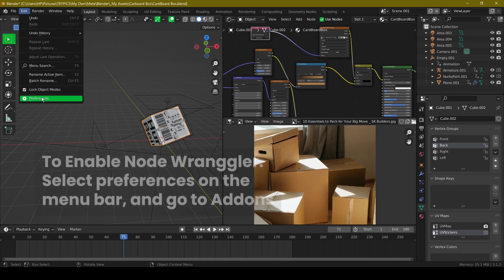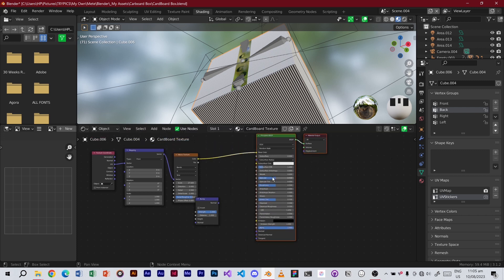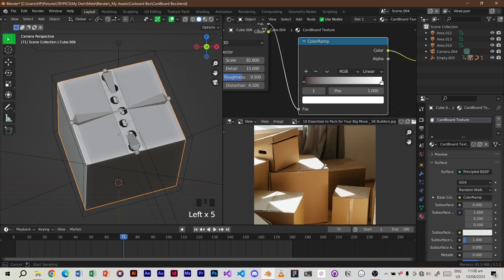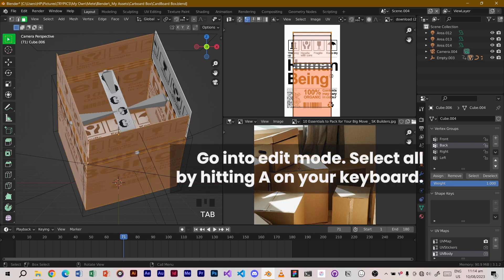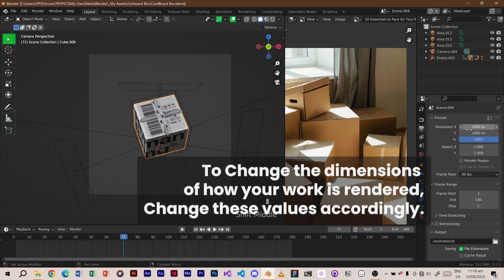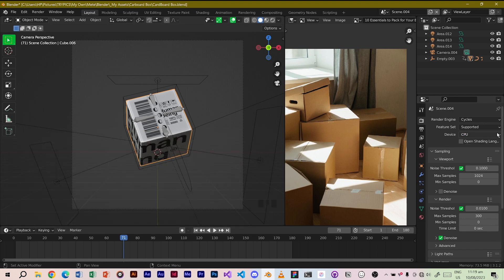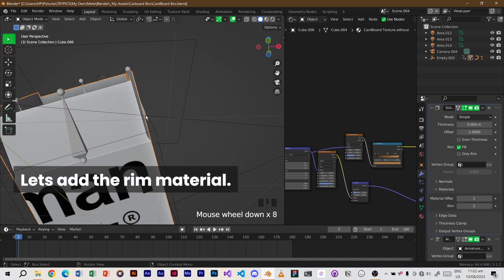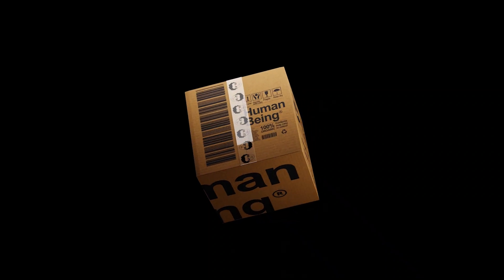How to Build a Cardboard Box in Blender Part 2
You will learn how to make the cardboard box material in blender.
00:00 Intro
01:00 Enable Node Wrangler Addon
01:20 Create Box Material
05:45 UV Mapping
10:36 Render Formatting
12:47 Create Box Material with no inner Image
13:58 Create Rim Material